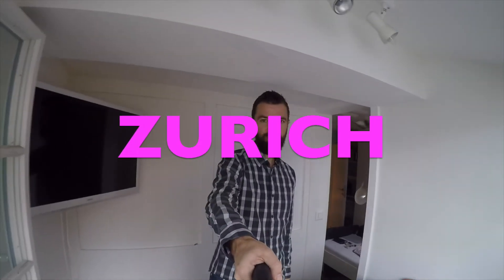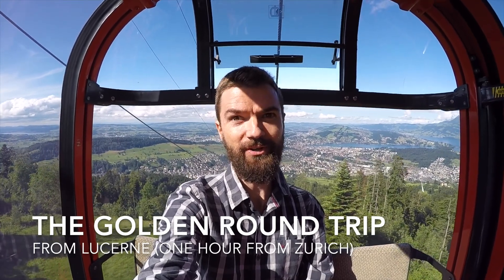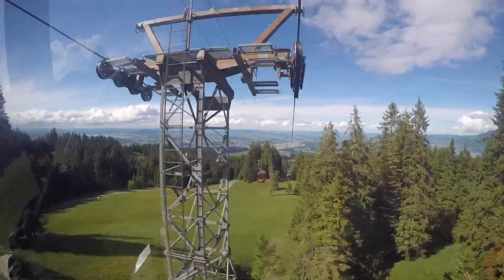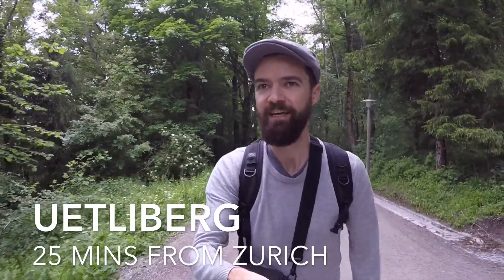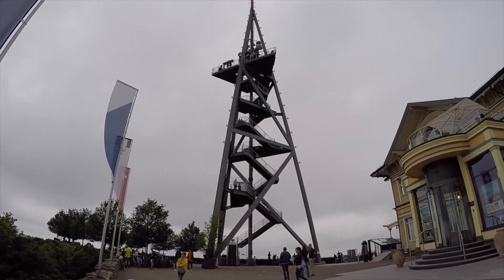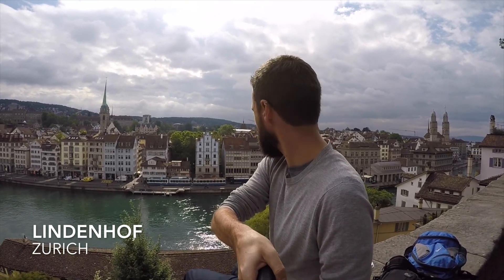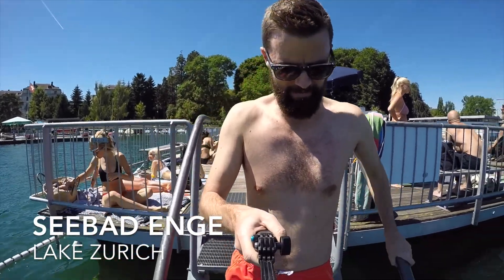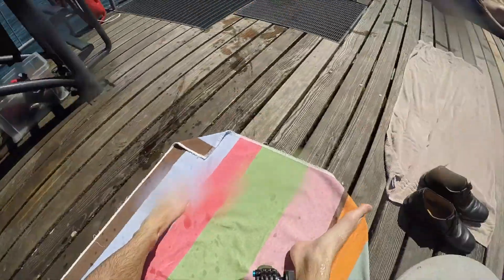Day trips around Zurich!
Zurich is a fantastic city to explore, with churches, winding roads, bars and restaurants all clustered around the beautiful river and lake. With Switzerland's excellent public transport, its also easy to get out into the country and hike in the mountains or visit nearby towns and villages. Over a three day stay I enjoyed day trips to Lucerne and Mt Pilatus, Uetliberg overlooking Zurich, and of course a day of sunbathing and swimming in the cold, clear water of Zurich Lake at Seebad Enge.